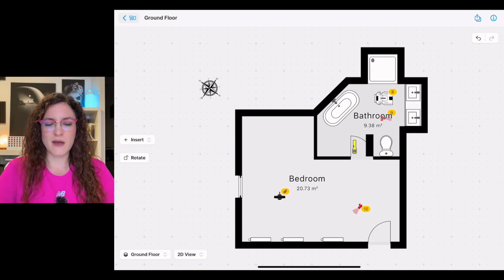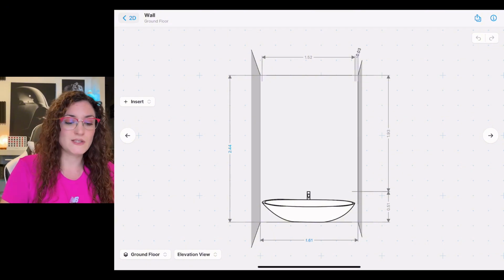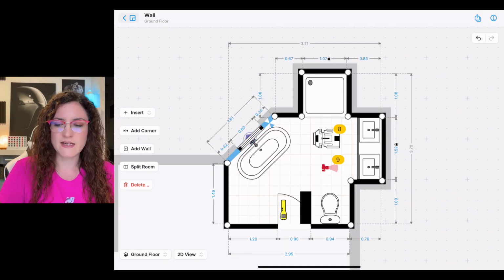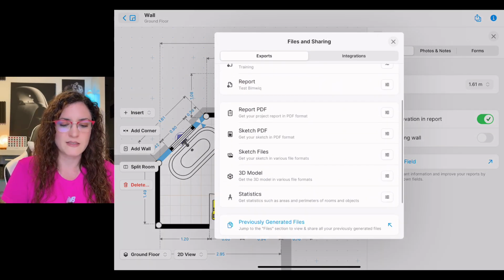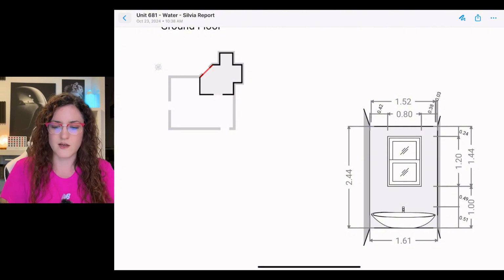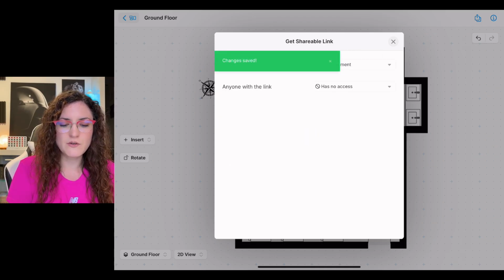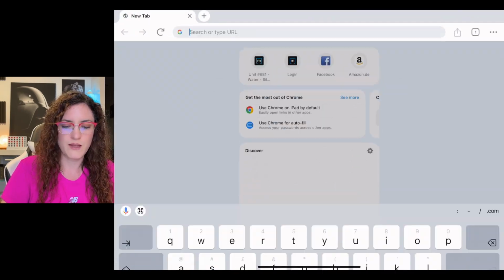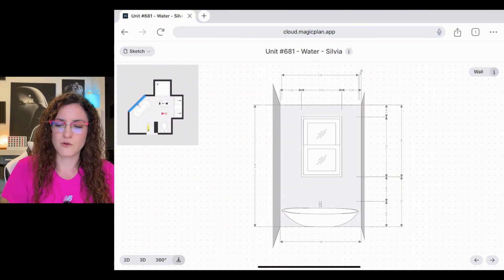Elevation view & How to Export it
Learn how to leverage magicplan's powerful tools for creating elevation views and exporting them seamlessly. This tutorial covers generating elevation views within your project, navigating between 2D and 3D perspectives, incorporating wall objects, generating reports, and sharing files in PDF format.

QUICK LINKS:
00:00 - Intro
00:12 - Where to find the elevation view toggle
00:33 - Add an object while in elevation view
00:54 - Display the elevation view on your PDF
01:20 - How it looks like on the PDF file
01:42 - Sharing the elevation view via link
02:20 - How to see the elevation view (via link)
02:45 - Conclusion